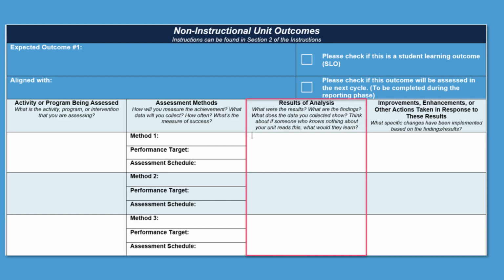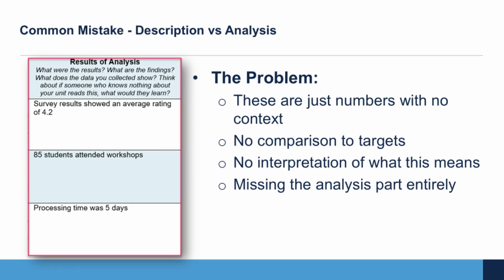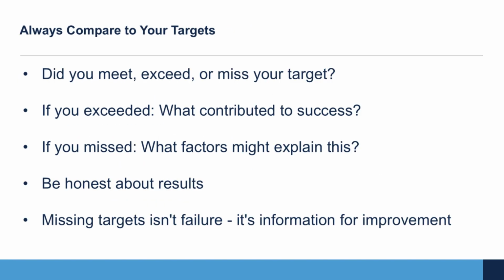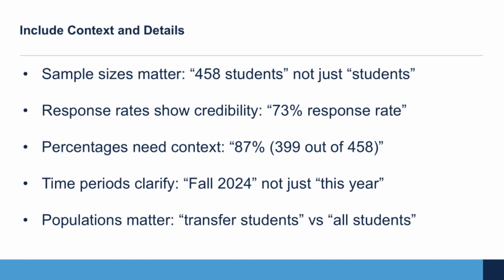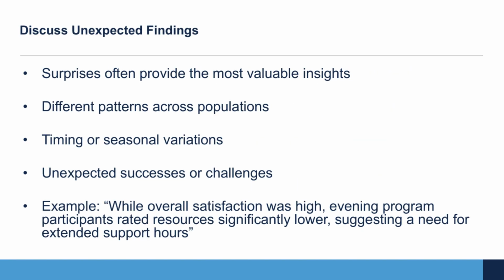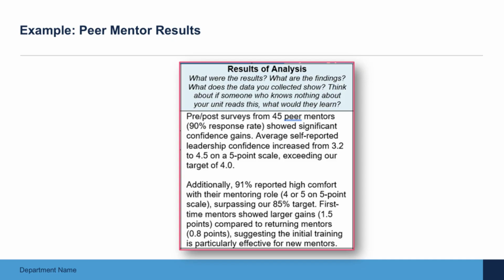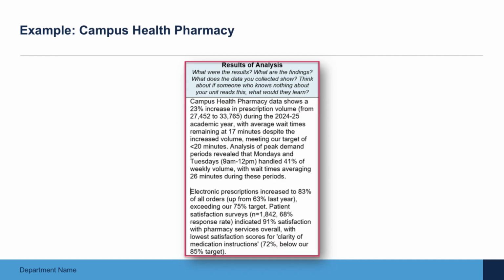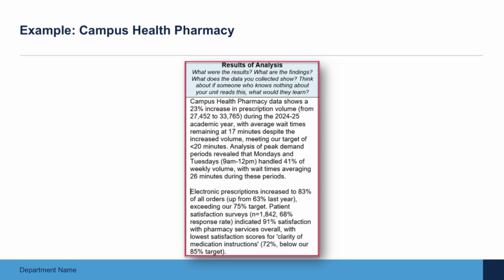IV. Non-Instructional Unit Outcomes Report - Results and Analysis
Learn how to analyze and report your assessment results effectively. This video covers how to compare results to targets, include sample sizes and response rates, discuss unexpected findings, and move beyond description to meaningful analysis.